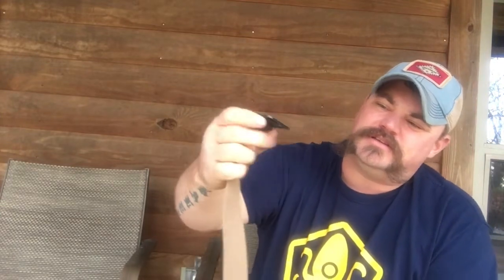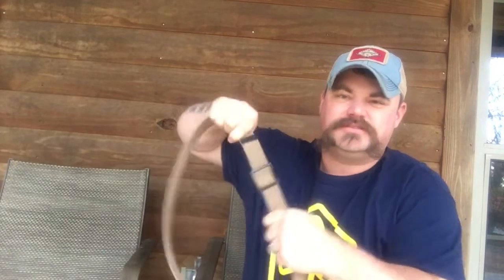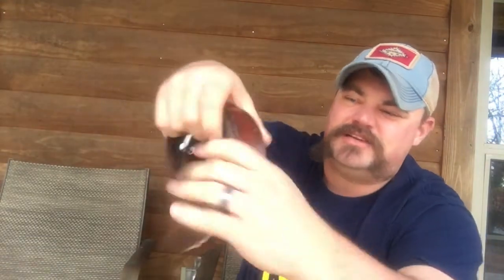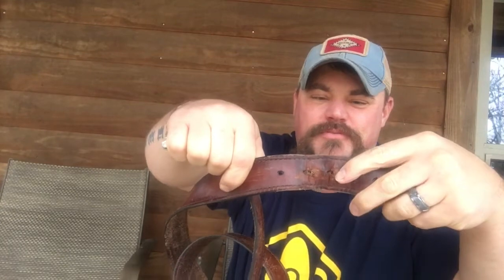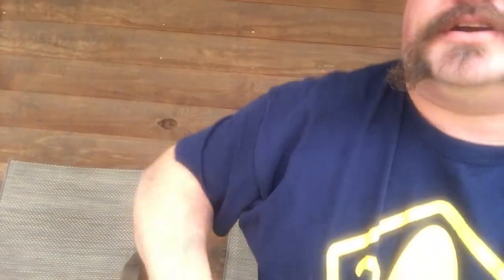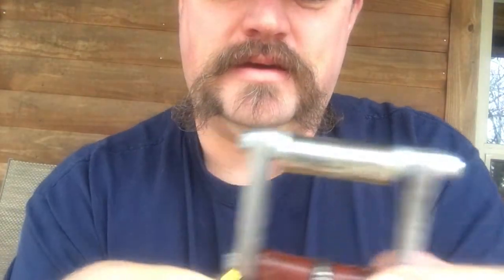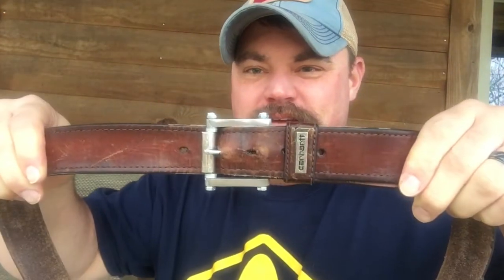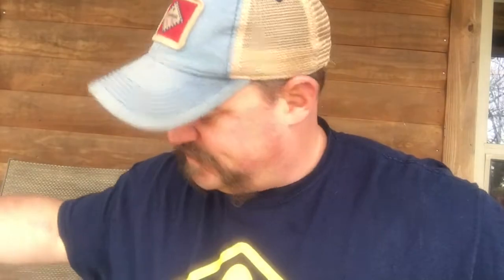Everyday Reasons to be prepared 4 : Backup belt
Explaining why I carry a backup belt